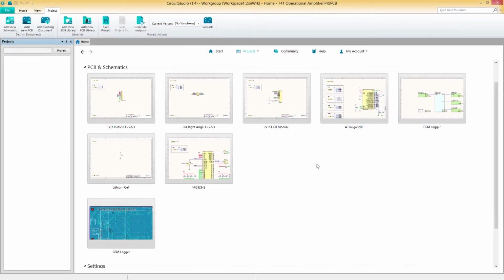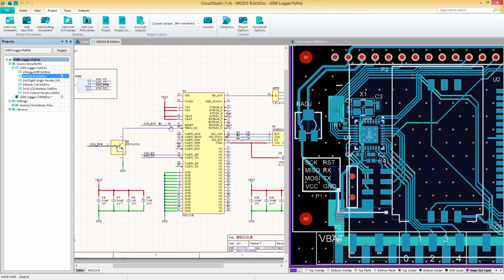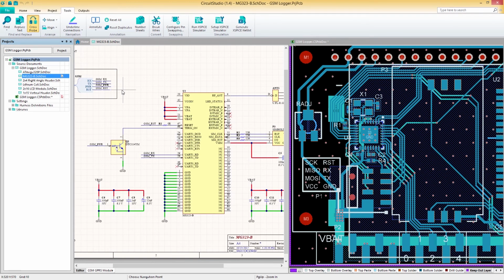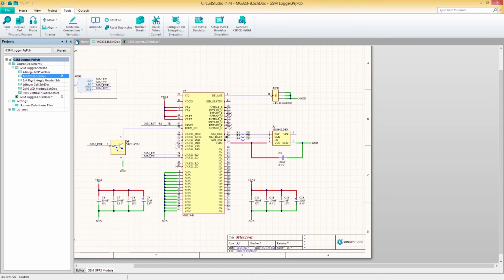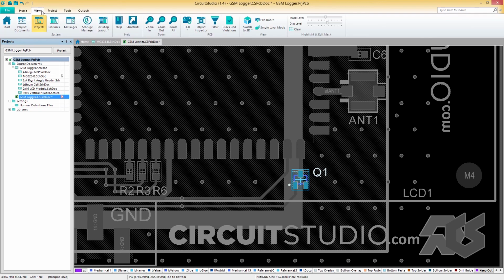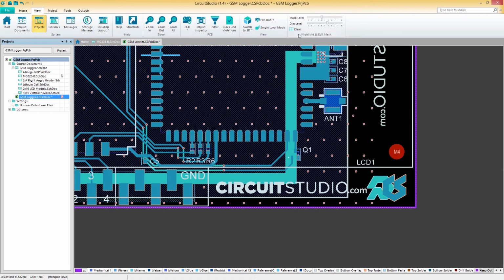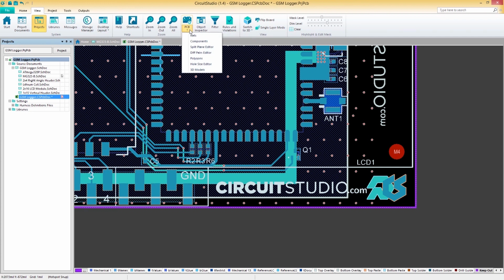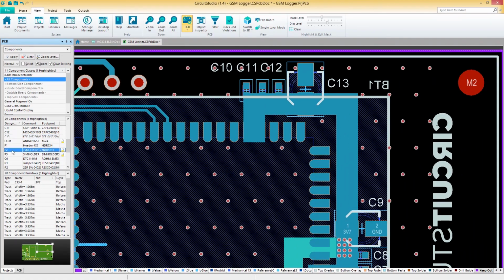How to Utilize Cross-Probe, Masking and Highlighting | Altium CircuitStudio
This video will cover how to use the powerful cross probing feature in CircuitStudio, including masking and Highlighting.